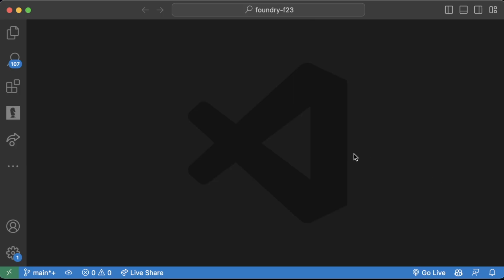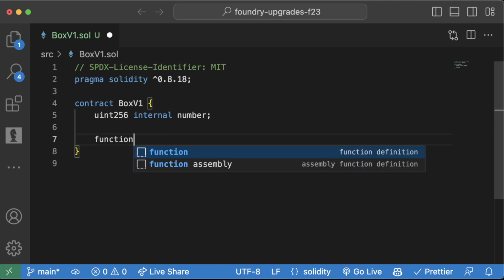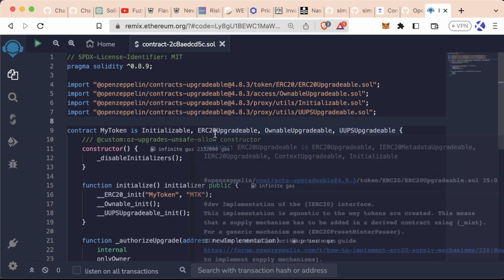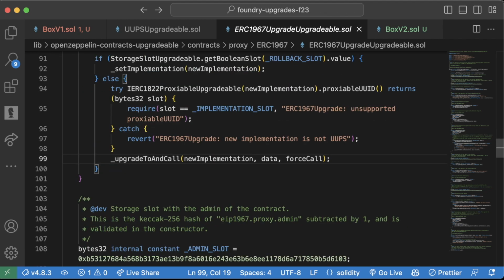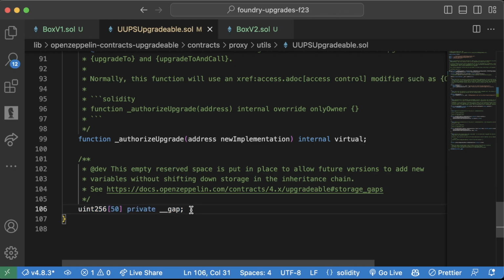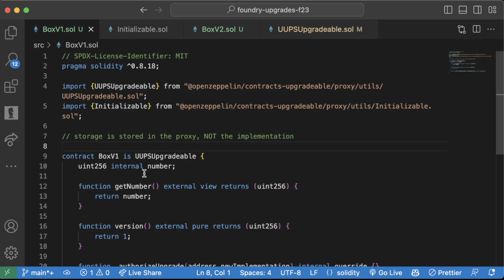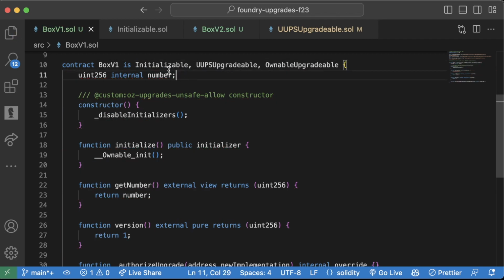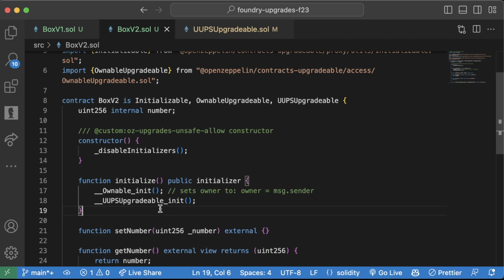Lesson 13 Part 4 | UUPS Setup - Solidity & Foundry Full Course